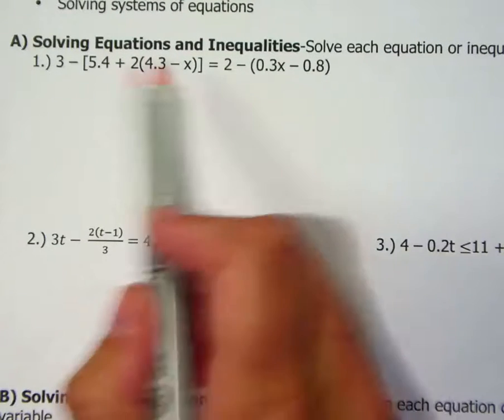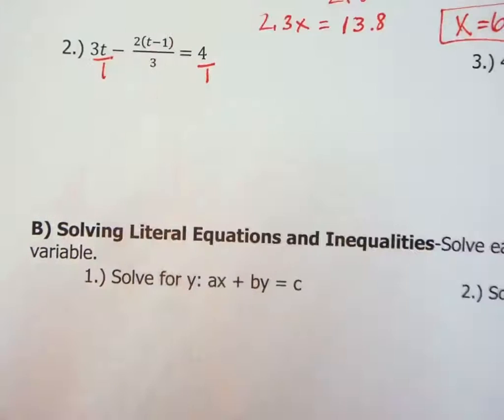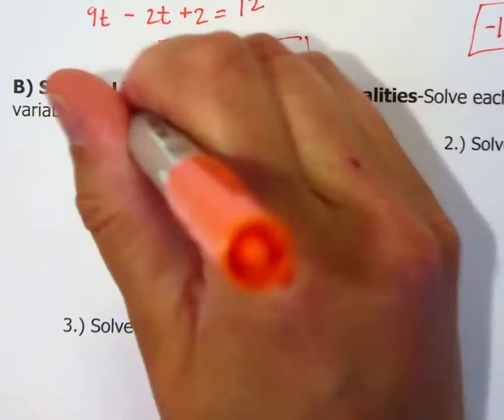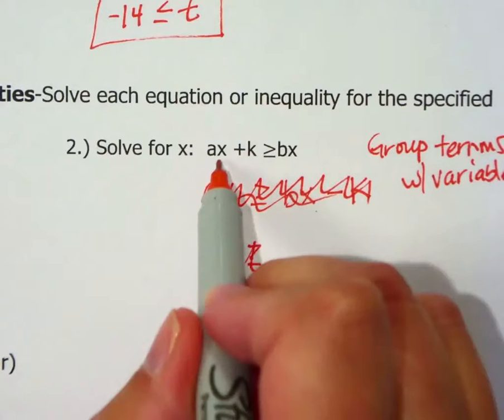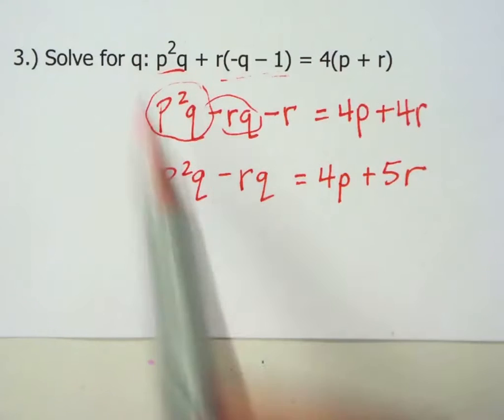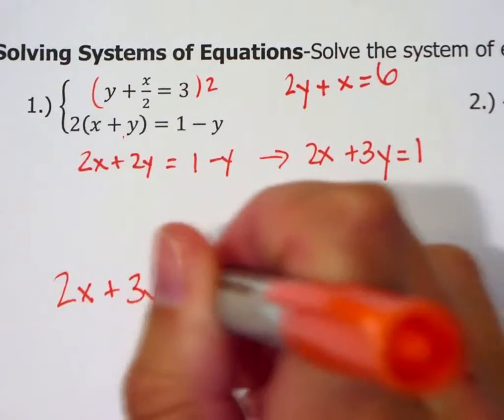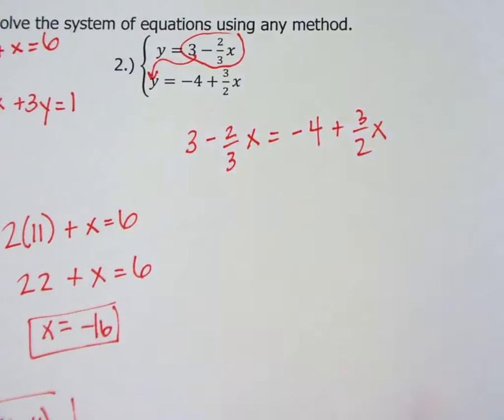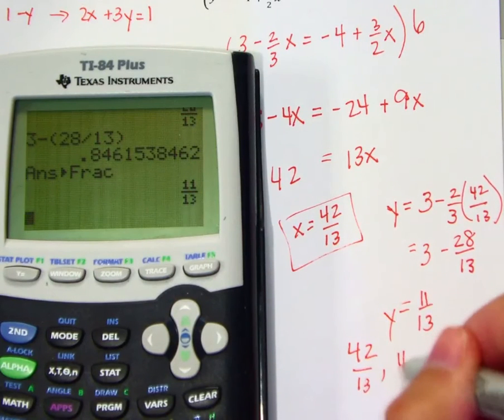Unit 1 Skills Refresh Notes